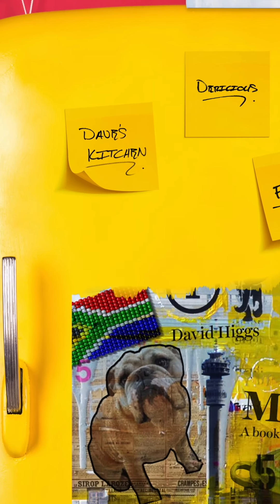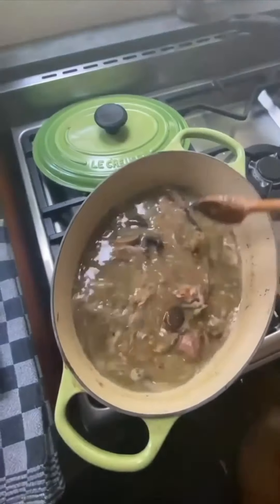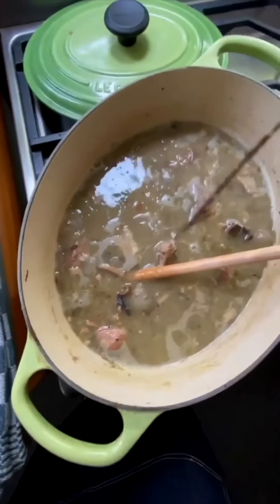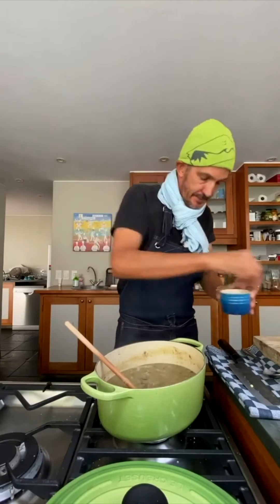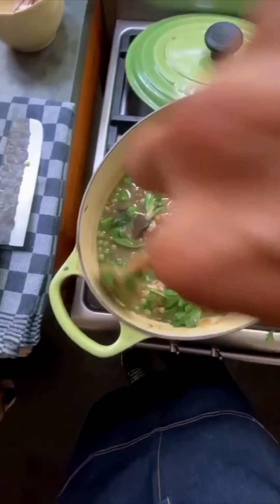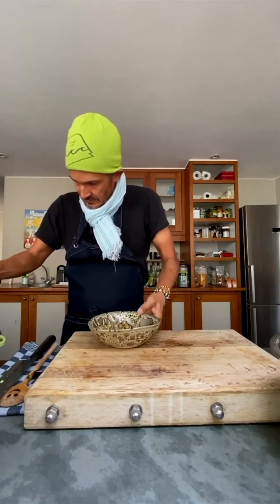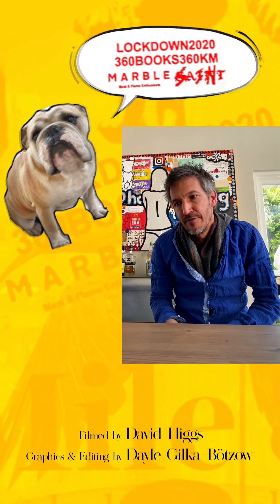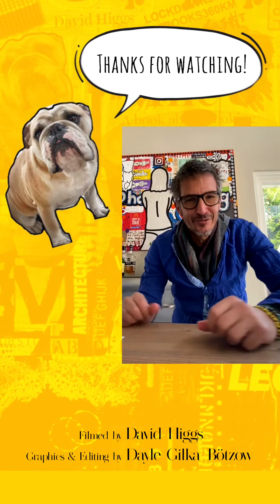Dave's Kitchen - Stewy Lamb broth thingie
With temperatures plummeting David whips up the perfect stewy Lamb broth thingie!